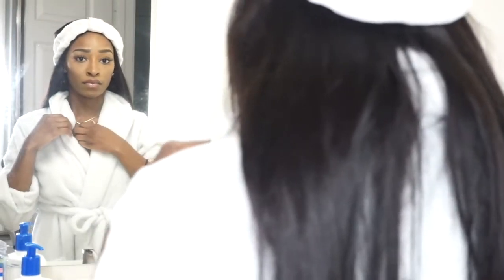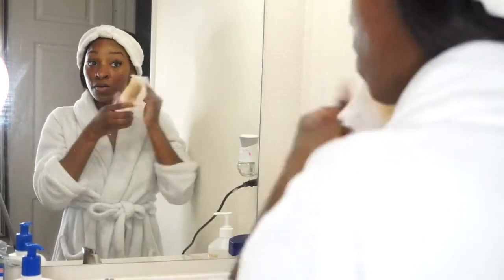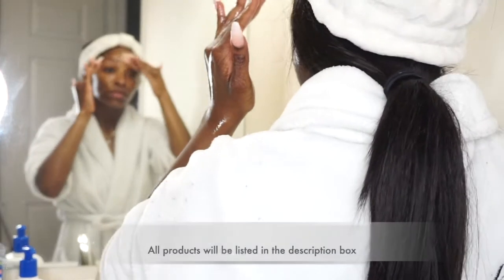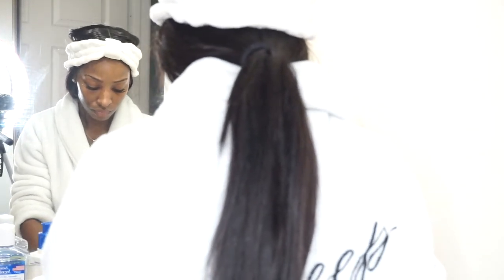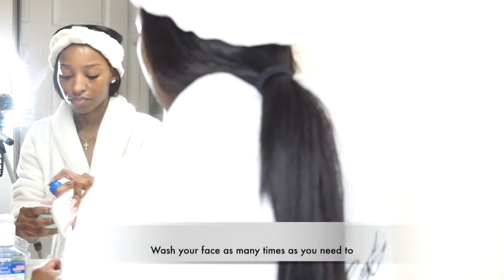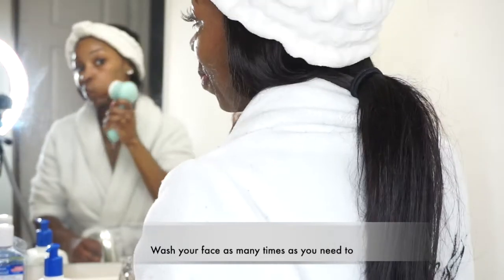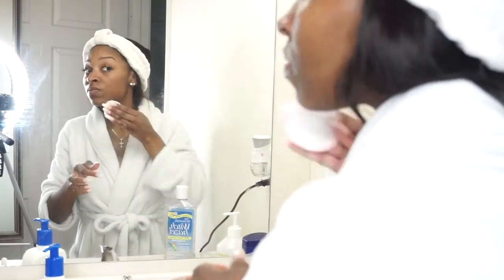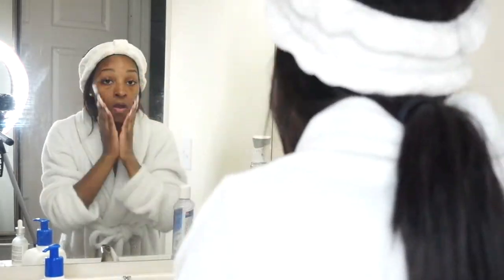Daily Skincare Routine For Healthy Skin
Hi everyone! In this video, I will be showing you all my skincare routine for healthy, glowing skin!

PRODUCTS:
Clarisonic Mia Smart Face Brush
Witch Hazel
Vitamin E Oil
Valjean Labs Restore Facial Serum
Aveeno Eczema Relief Moisturizing Cream